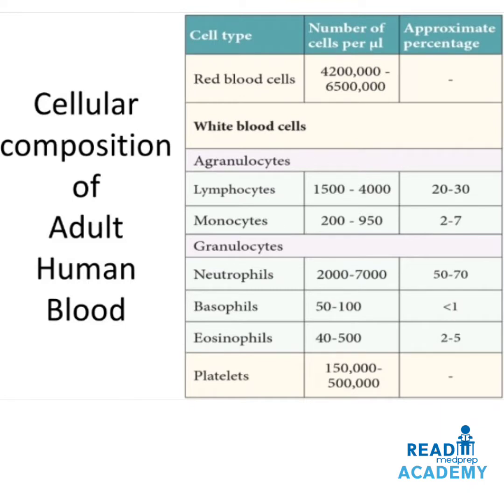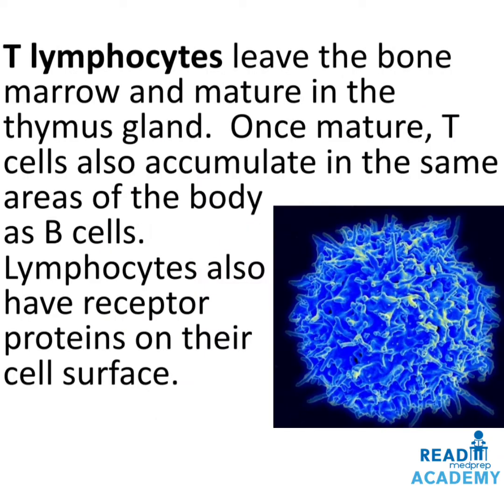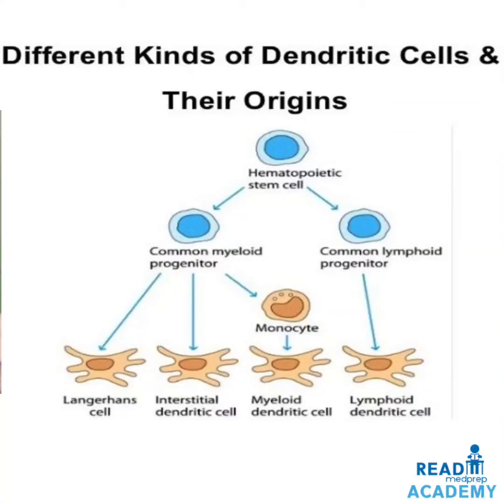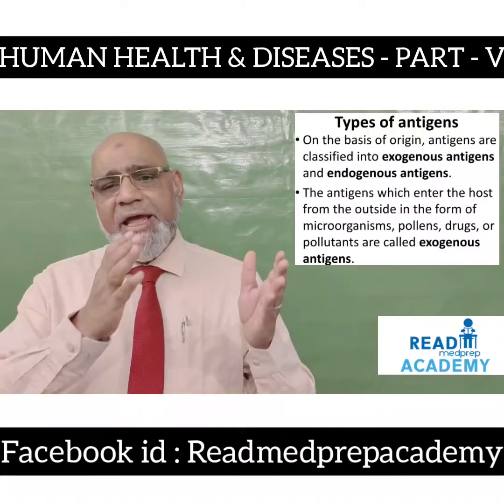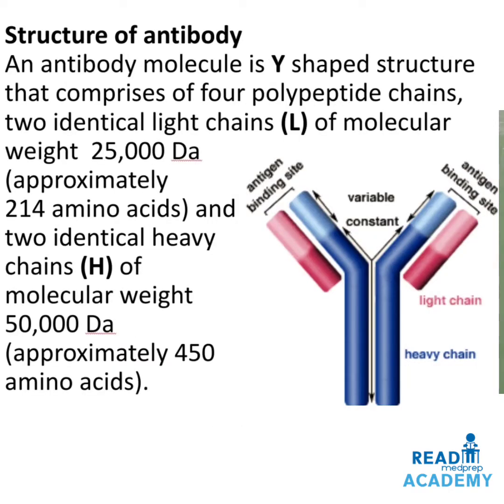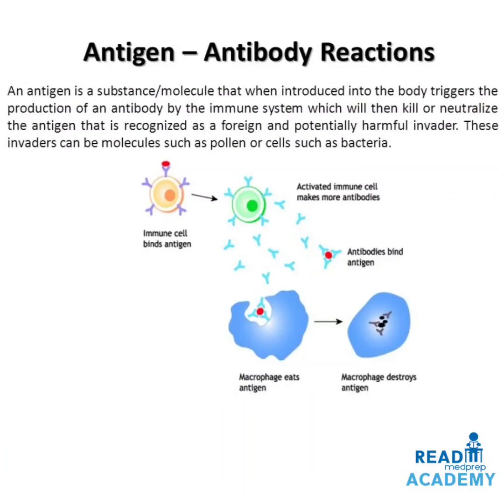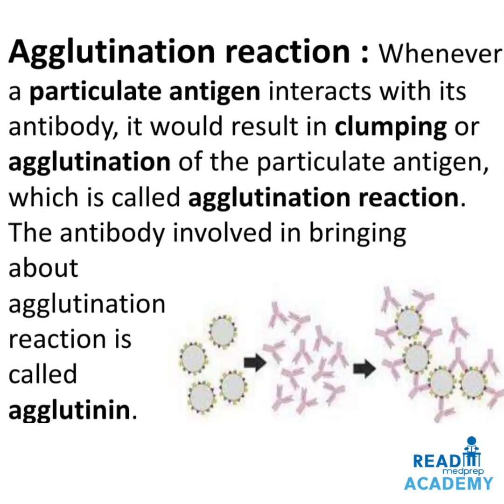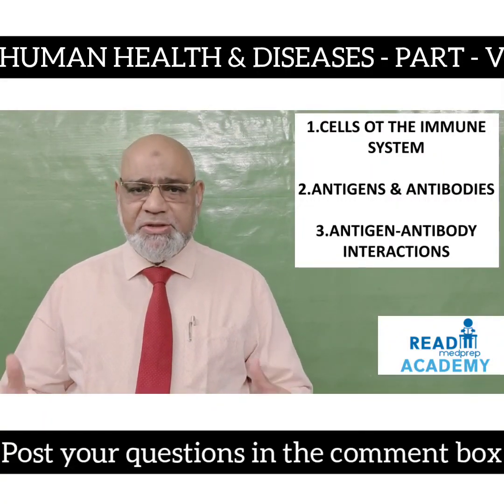# HUMAN HEALTH & DISEASES-PART-V- CELLS OF IMMUNE SYSTEM-ANTIGENS & ANTIBODIES-Ag-Ab INTERACTIONS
# This video lecture deals with # Cells of the Immune System - # Antigens and Antibodies - # Antigen Antibody Interactions dealt under the Human Health and Diseases - Part - V
# Post your questions in the comment box regarding regarding the lecture